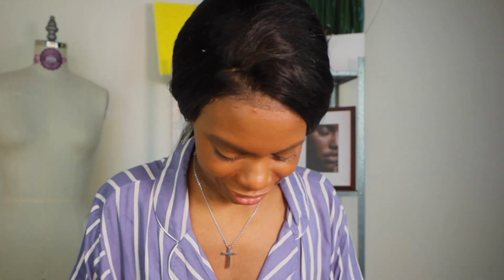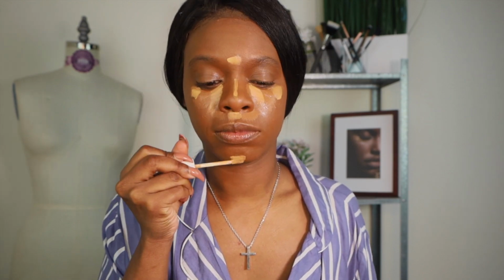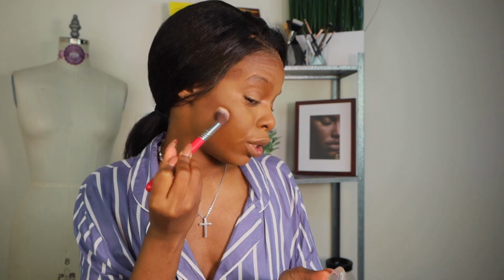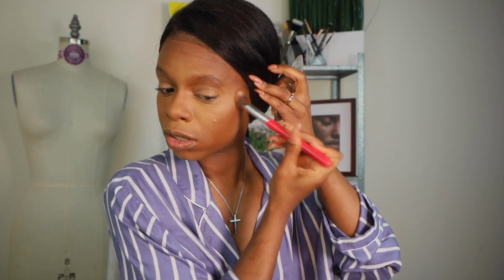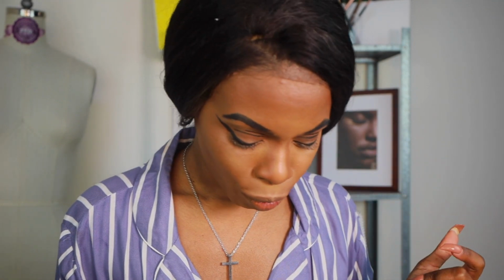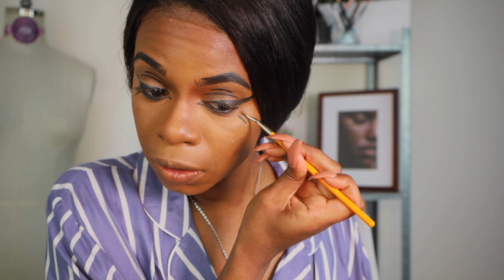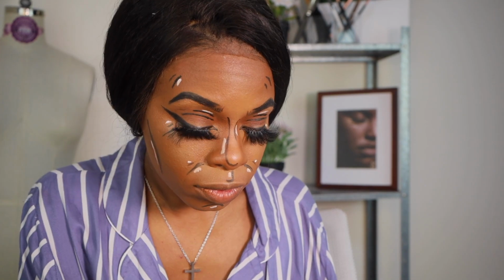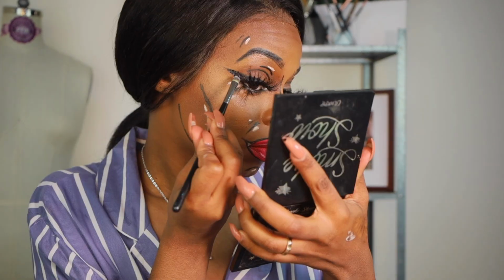A New Look Halloween Pop Art Glam + GRWM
halloween pop art glam
Hey my Boo’s So Glad to see you welcome❤️ “Back to my YouTube Channel”😘

So boo, Today in this YouTube video I did this Halloween Pop Art Glam baby! Now i love pop art makeup and have been inspired for a while. So for the first time i said for Halloween Im going to do this pop art look. Its very much achievable so I hope you enjoy boo!

Products Used:
Color Wheel: Amazon
Eyeshadow Base:  Deep Cinnamon
Concealer: elf deep cinnamon and fenty beauty 350
Foundation: Nars Foundation
Mineral Skin MAC: Dark Deep
MAC Setting Powder: Fenty Beauty Setting powder Honey
Contour: True Complexion "Med to Dark"

Brushes:
E18
M506
M507
MAC242
M456
E4
RT 300
Nyx Foundation brush

"JUST A GIRL GROWING AND LEARNING WHILE HAVING FUN DOING IT" STACIEWO: